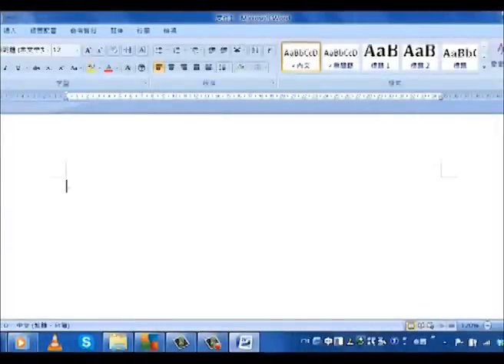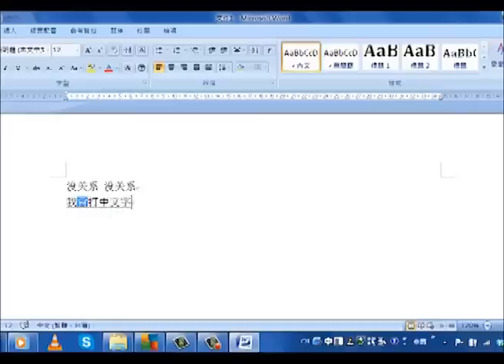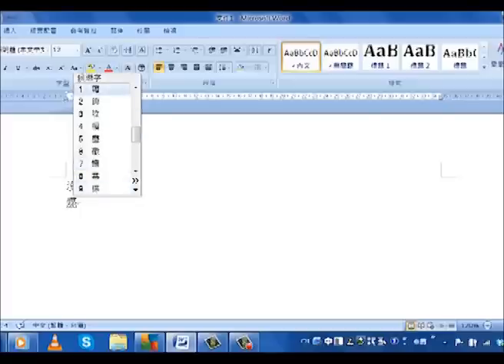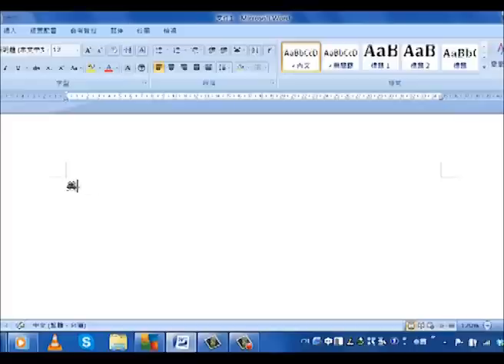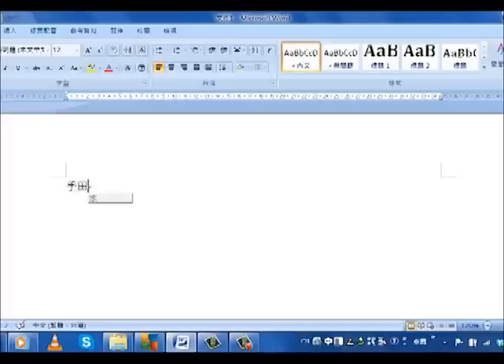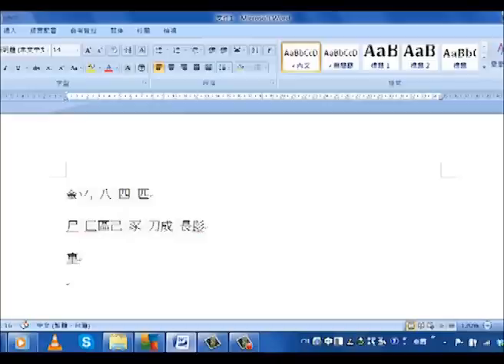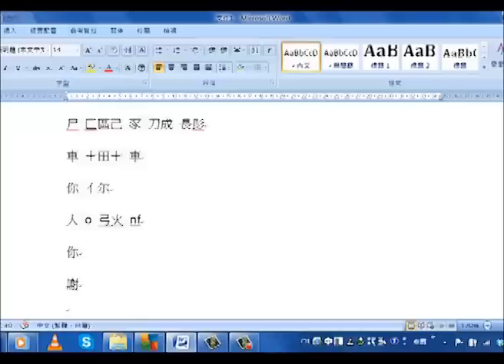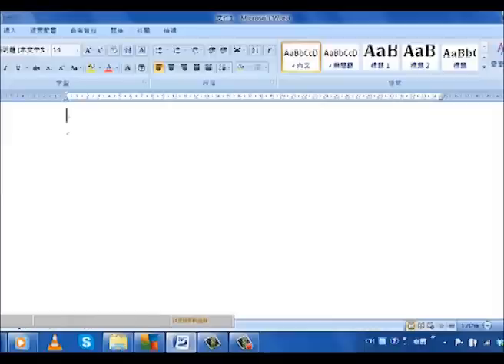A guide to 5 different Chinese input systems 不同中文輸入法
Here we have a short guide to five different Chinese input methods, including pinyin, zhuyin, cangjie, sucheng and boshiamy, all of which can help your Chinese in different ways.
此影片說明拼音、注音、倉頡、速成、嘸蝦米五個不同的中文輸入法的用法。